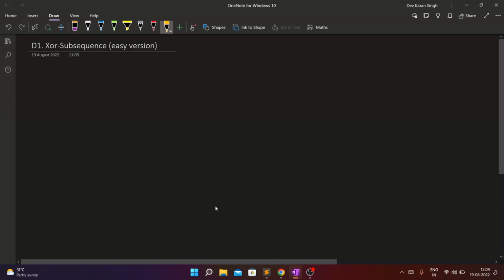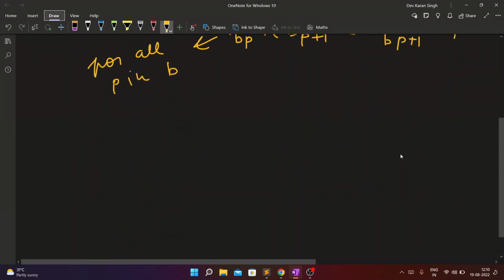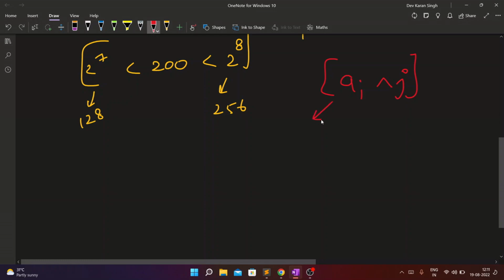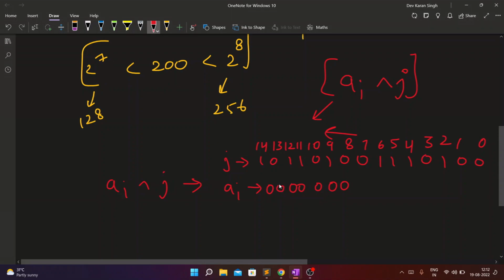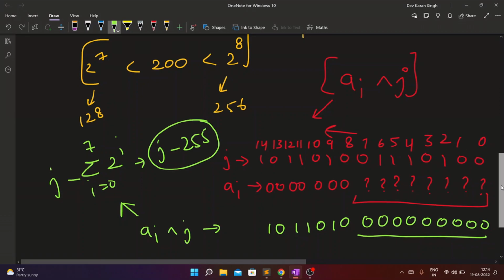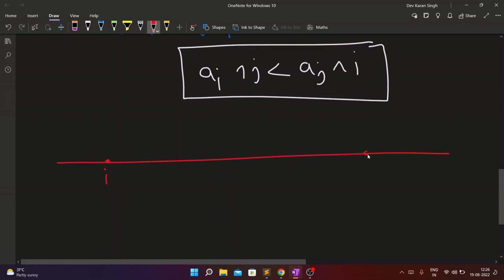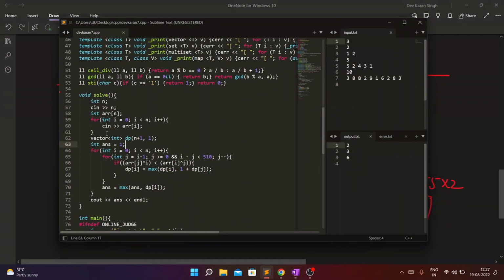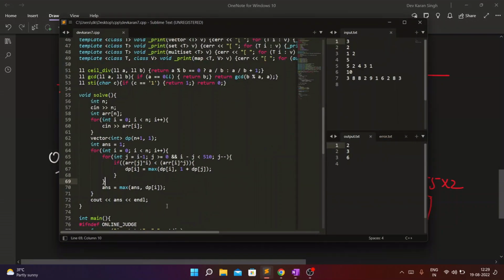Codeforces Round #815 (Div. 2) D1. Xor-Subsequence (easy version)